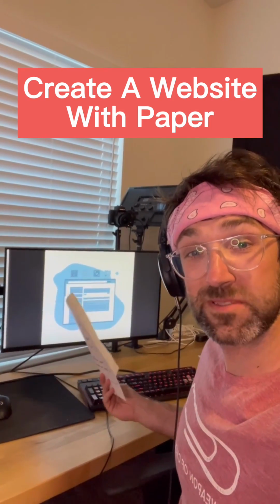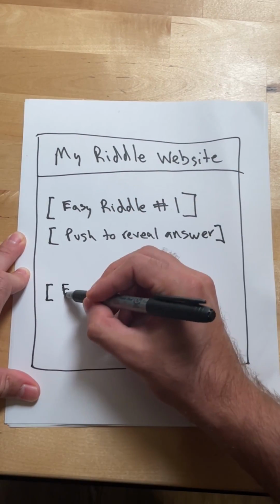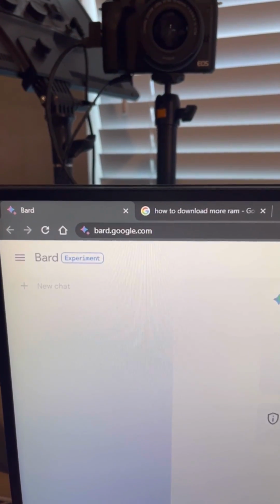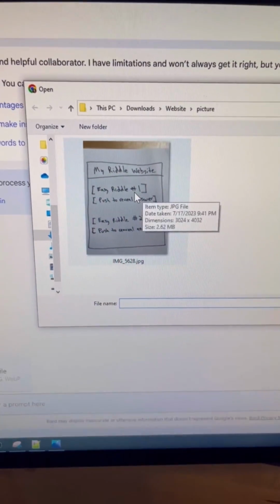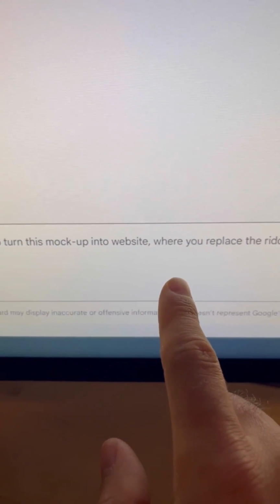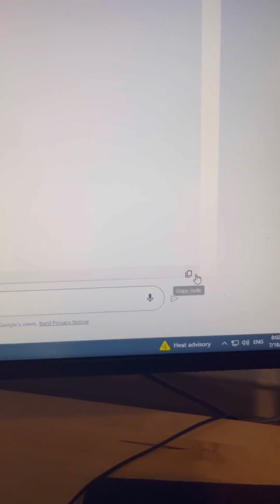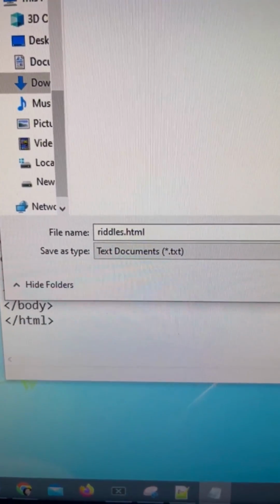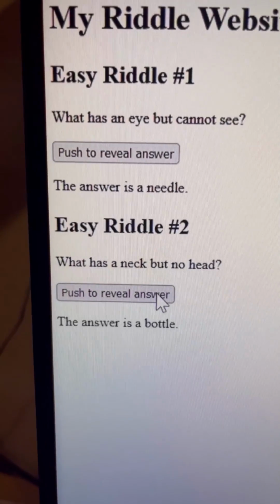How To Code a Website From a Drawing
I asked Google Bard to try and create a website for free using just my mock up on a piece of paper. I didn't write any code myself. All I did was was ask Bard to create HTML and Javascript code to create the framework for my website design.

Is this the future of website design and software development? Ai could enable a lot of inexperienced programmers to create professional code.